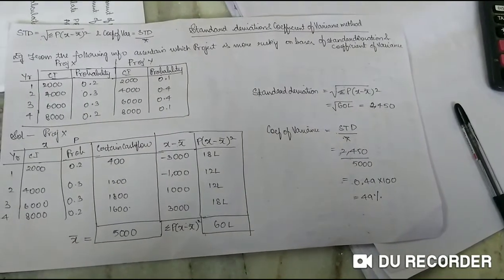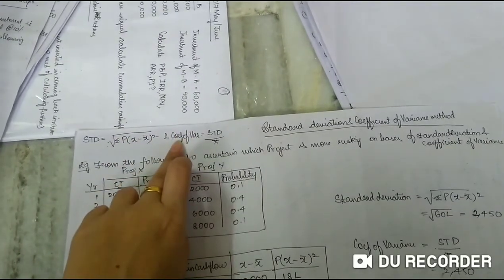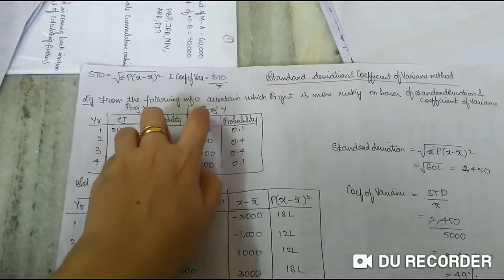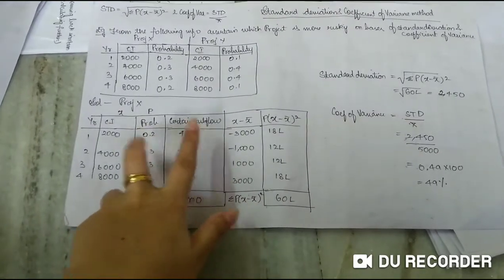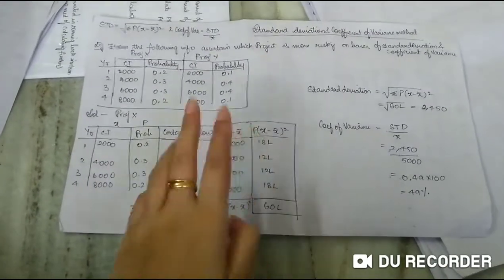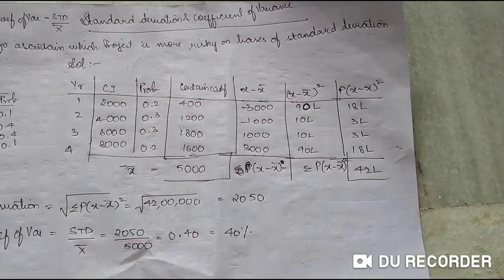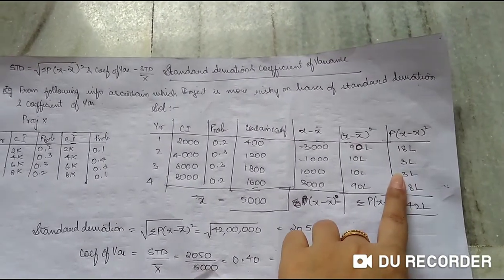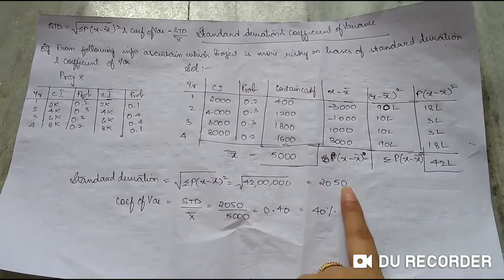Unit II Class 6 Standard deviations and coefficient of variation